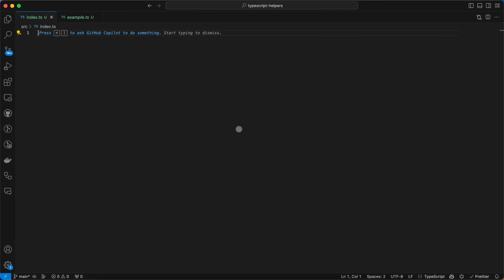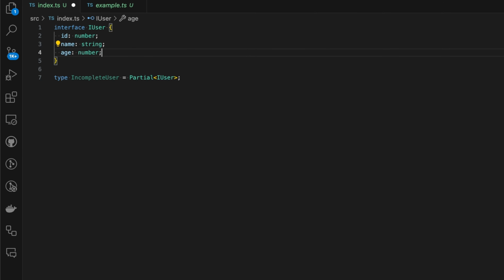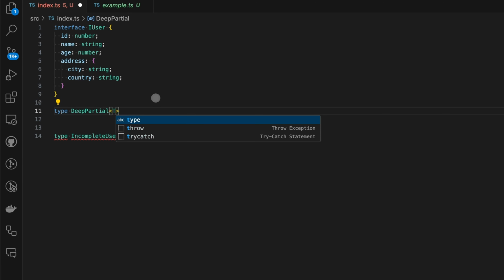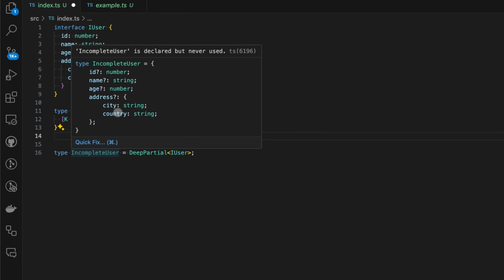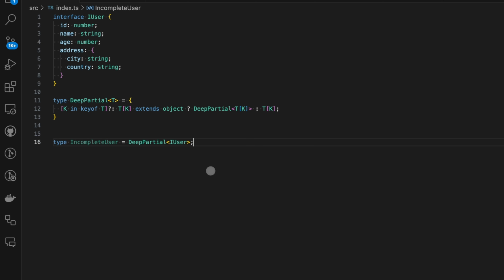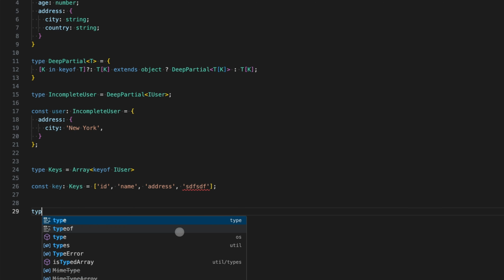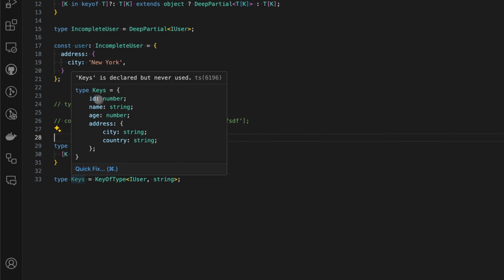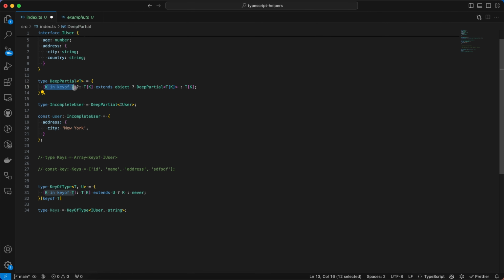How to write your own TypeScript helpers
Write your own TypeScript utility types like Partial, Omit or Required. Understand how they work internally and create brand new type helpers to solve any type problem.